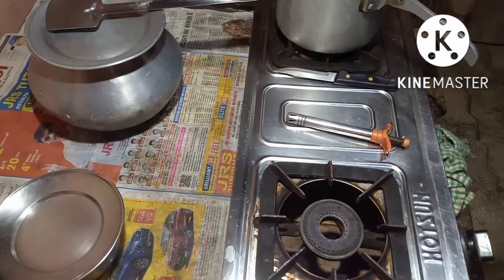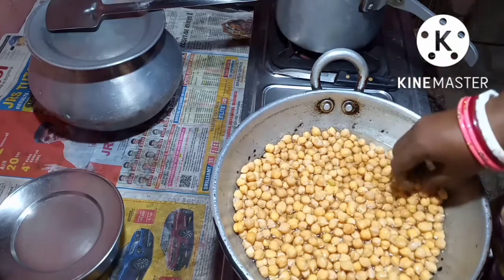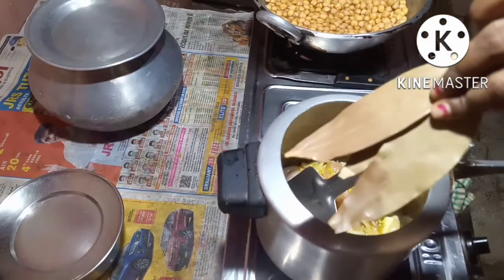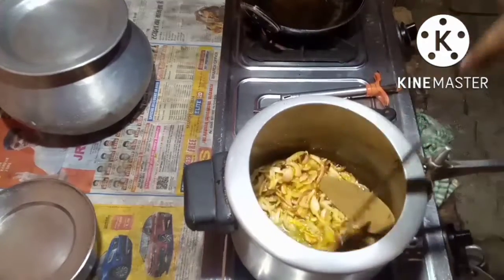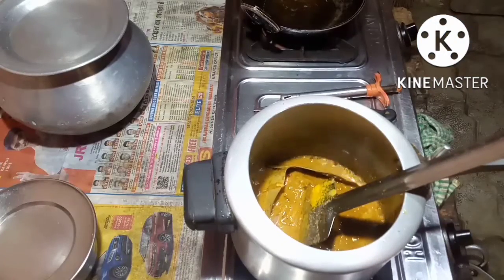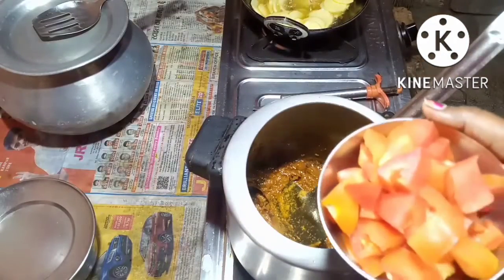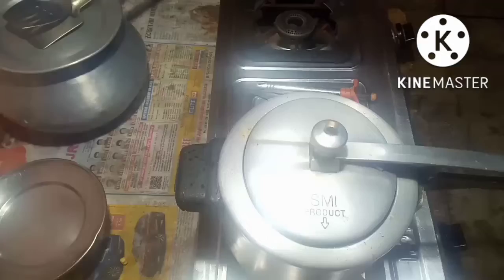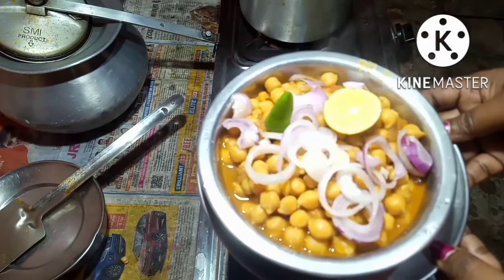Very Trendy And Yummy Chola Recipe@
Hello friends
Today in this video I am going to make a very trendy and tasty chola recipe.
I hope you all will like this video@